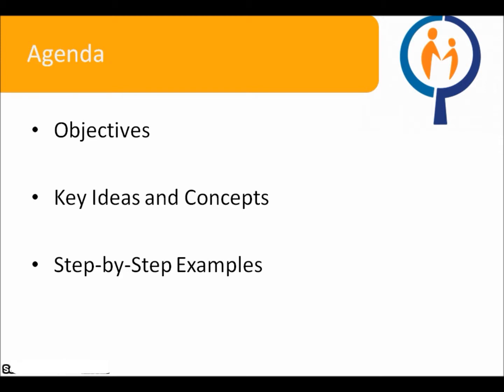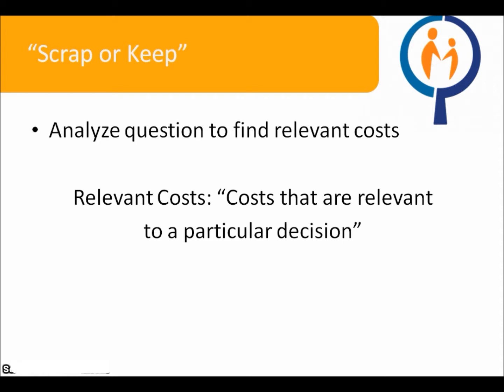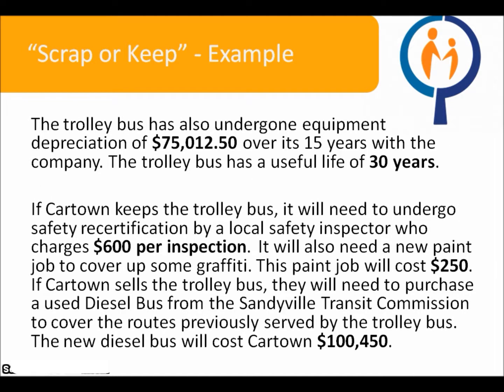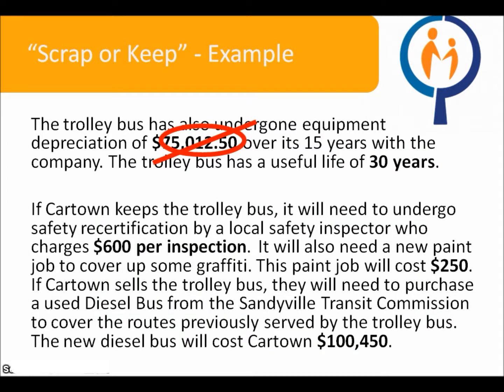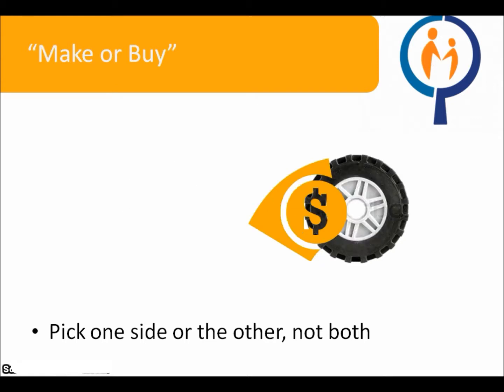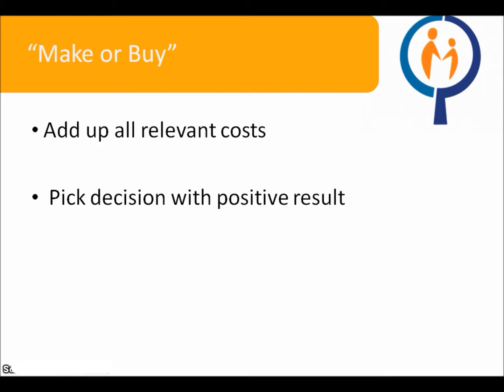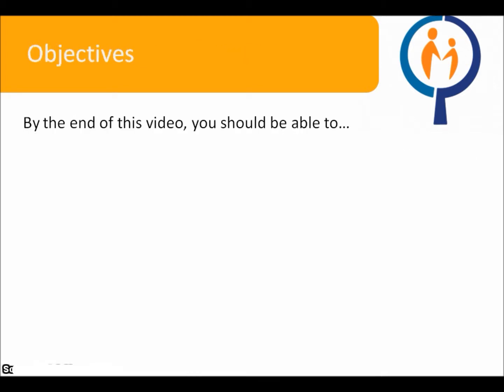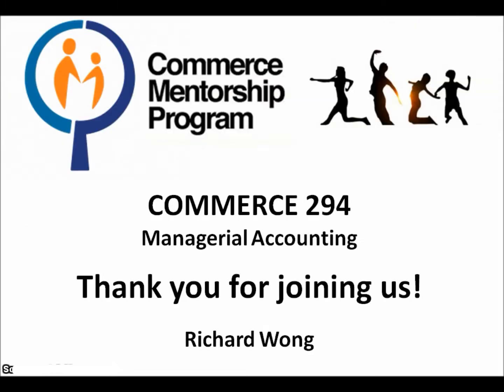COMM 294 - Relevant Decision Making (Part 1)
Commerce 294 - Managerial Accounting

Topic: Relevant Decision Making
Content Covered: "Make or Buy" Decisions, "Scrap or Keep" Decisions
Tutor: Richard Wong